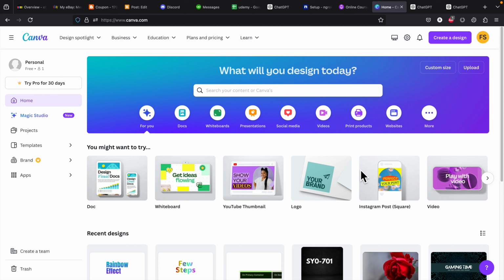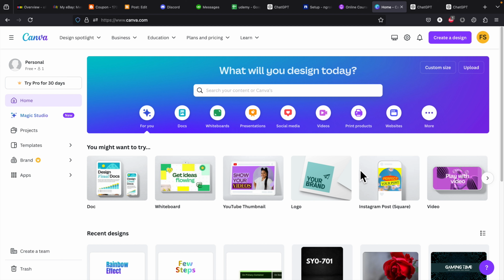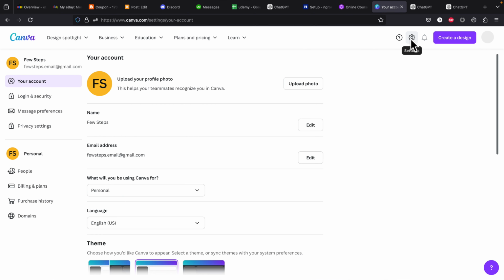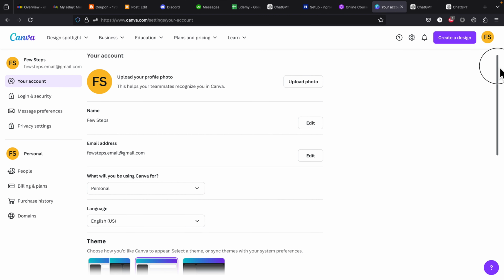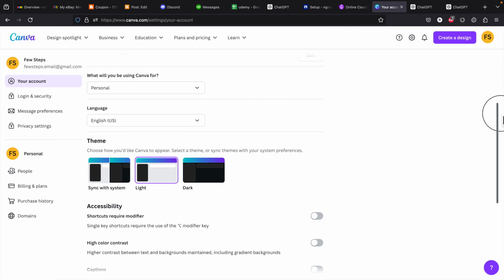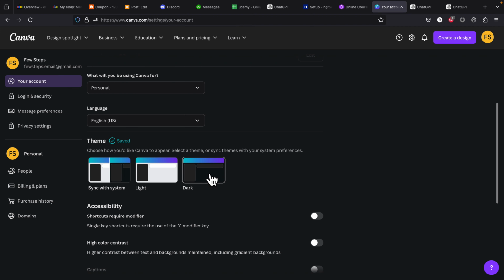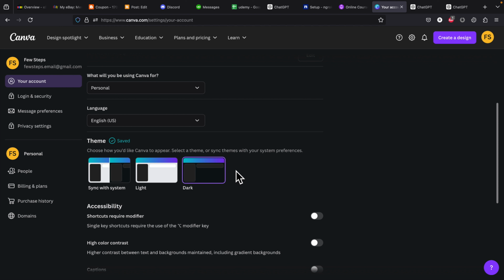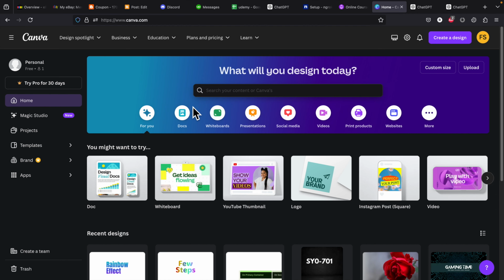How to Enable Dark Mode in Canva - Quick Tutorial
Unlock the power of Dark Mode in Canva with our quick and easy tutorial! In this video, we'll guide you through the steps to enable Dark Mode in Canva, enhancing your design experience and reducing eye strain. Perfect for late-night design sessions or simply giving your workspace a sleek, modern look. Watch now and transform your Canva interface in minutes!